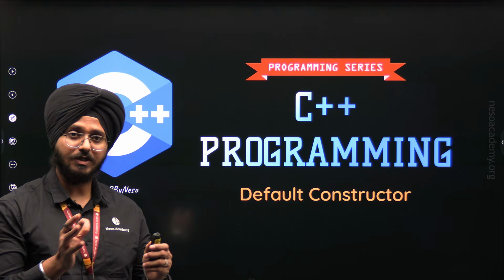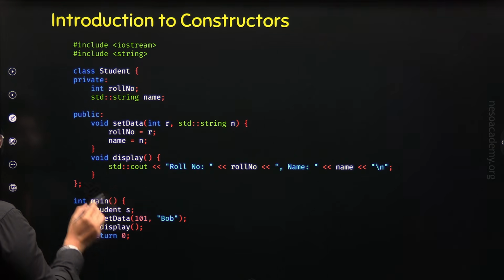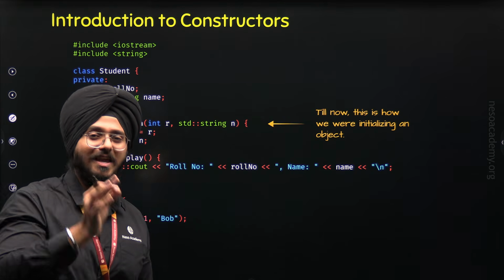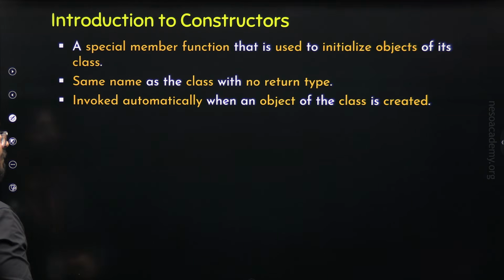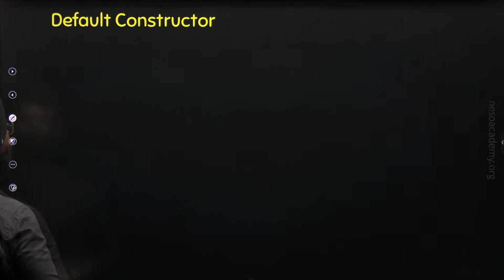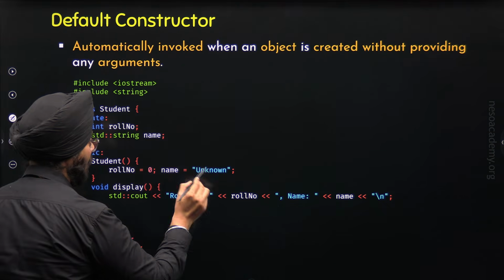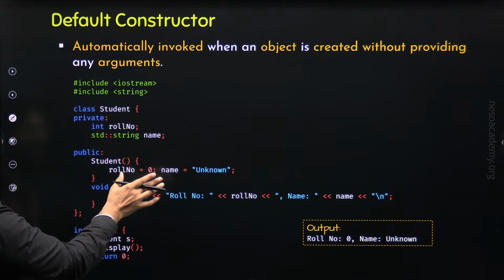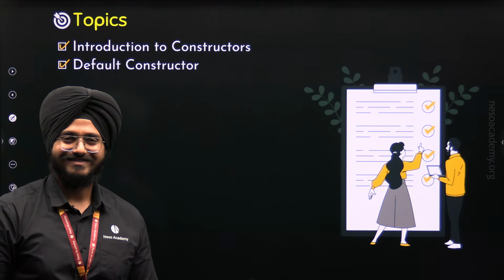Default Constructor in C++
C++ Programming: Default Constructor in C++
Topics discussed:
1. Introduction to Constructors
2. Types of Constructors
3. Default Constructor
4. Default Constructor - C++ Program.